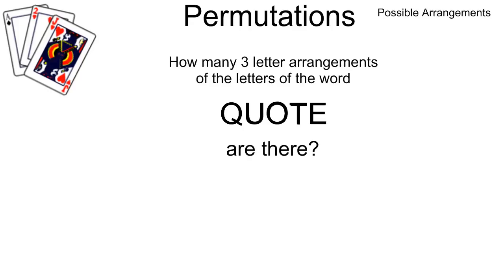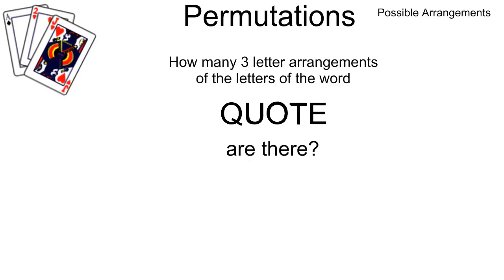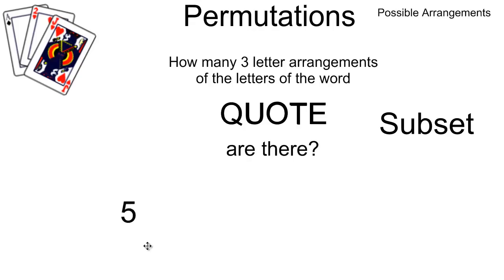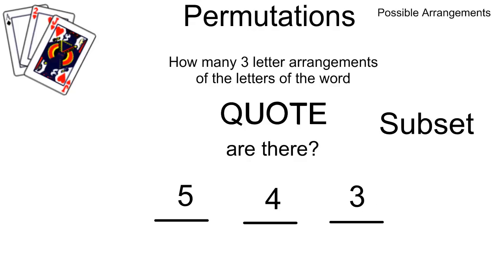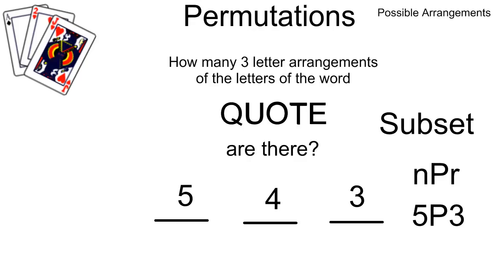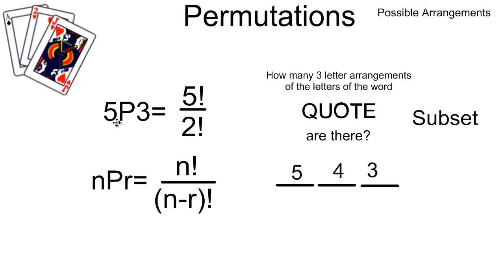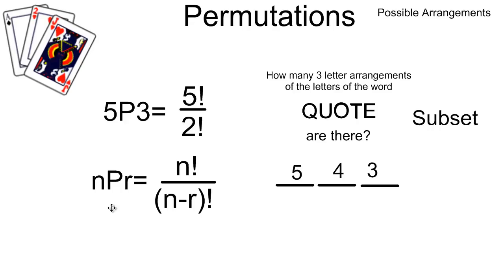permutations of a subset.mp4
How do you account for the number of permutations of a subset? Its easy!